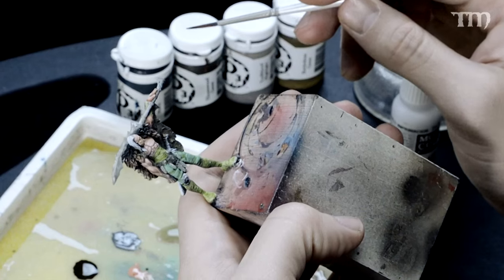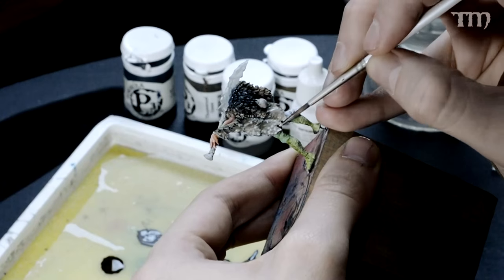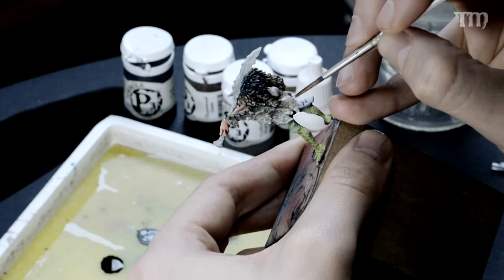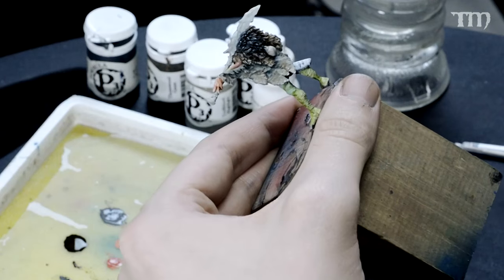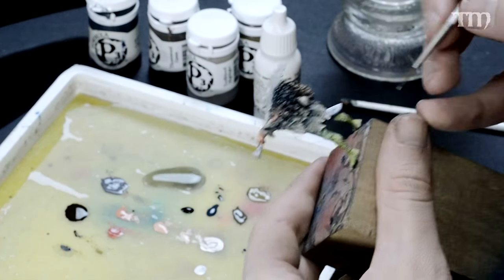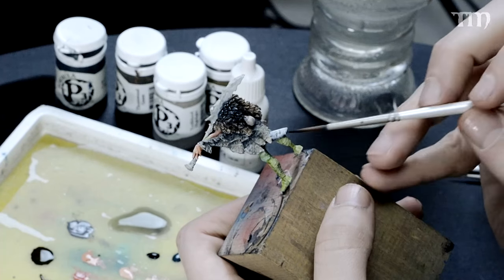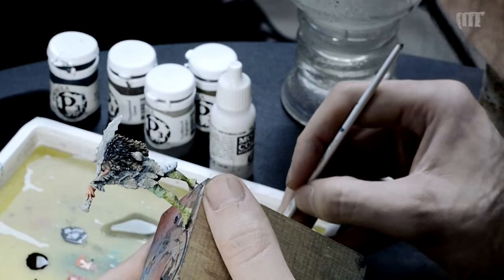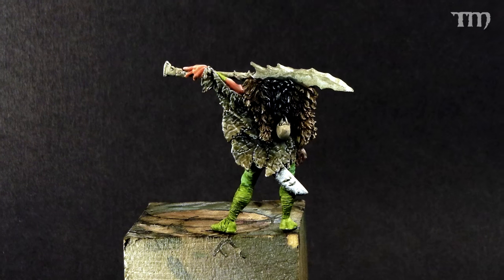How to Paint Cracked Leather - Painting With the Pro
Sam Lenz (he's won so many awards, that I can't even) shows us how to paint cracked leather and do some easy wet blending. Up your game and learn to paint better!